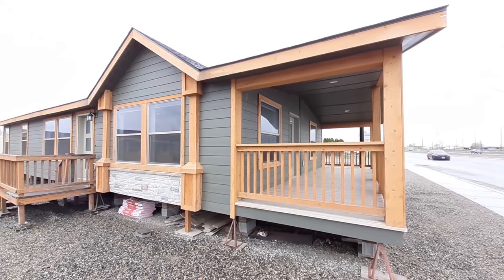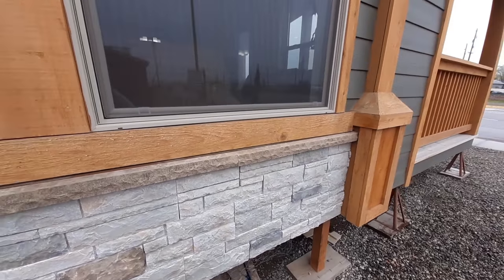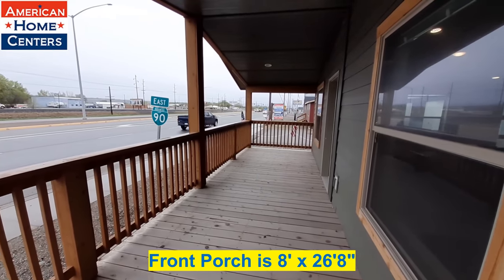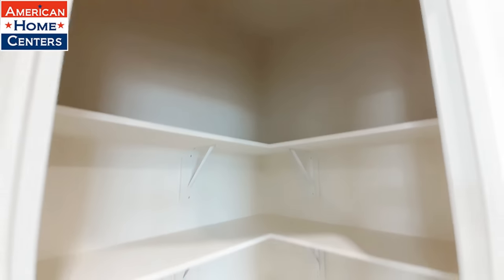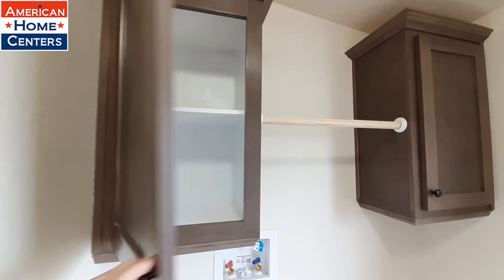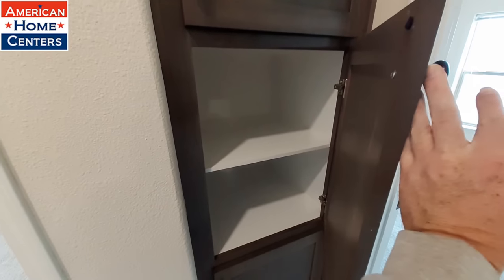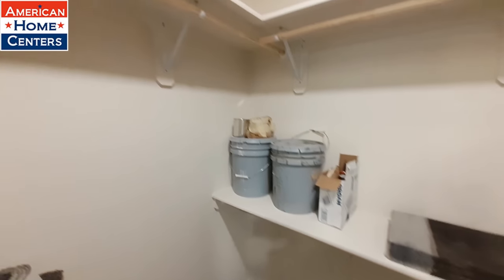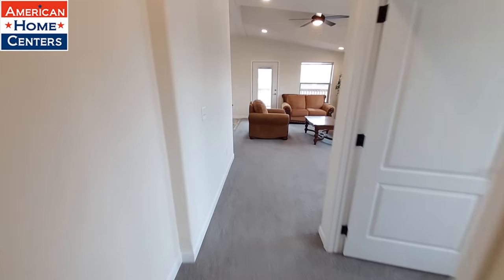Blown away by by the quaility in here.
Welcome back. Today we are at American Home Centers, in Billings, Montana, looking at 2508. This is part if the Pinehurst series by KIT Homes. 2 Bdr / 2 Bath / 1387 sqft. – This Pinehurst 2508 offers 1387 square feet of living space with the added versatility of being able to make it a 4 bedroom home. The kitchen provides a large walk in pantry.